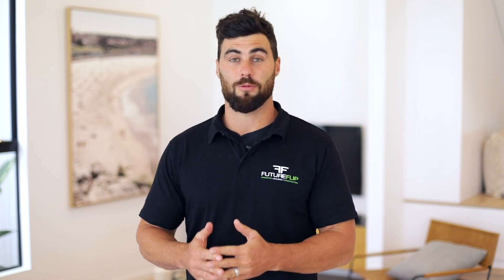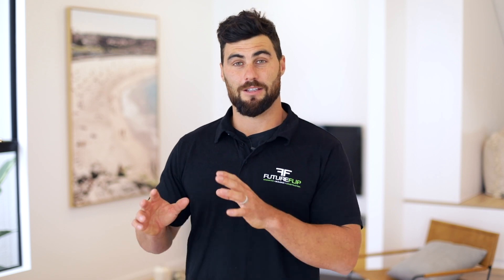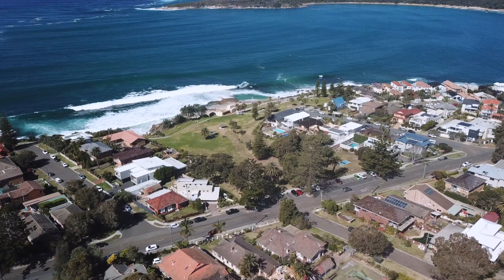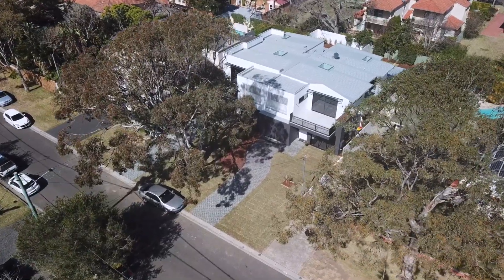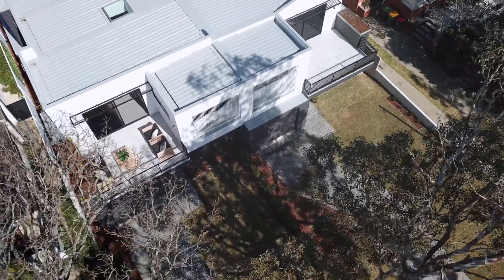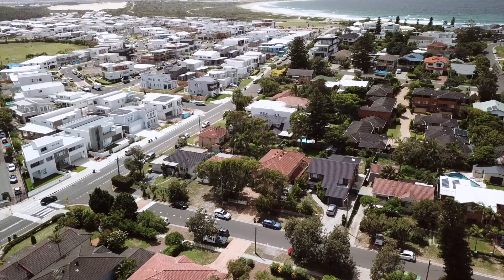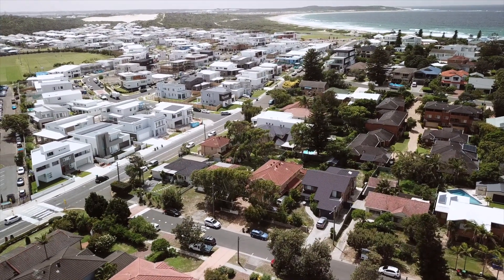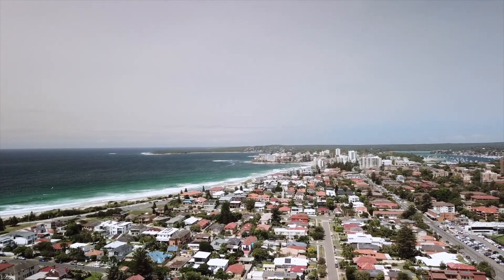Our tips for building by the ocean/coastal builds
Find out our top tips for building close to the ocean here!

Follow Futureflip on Instagram!